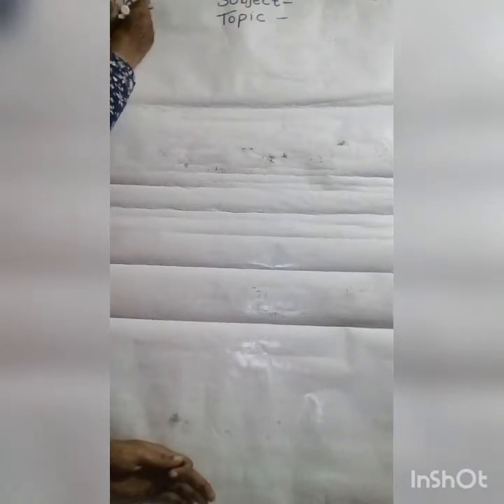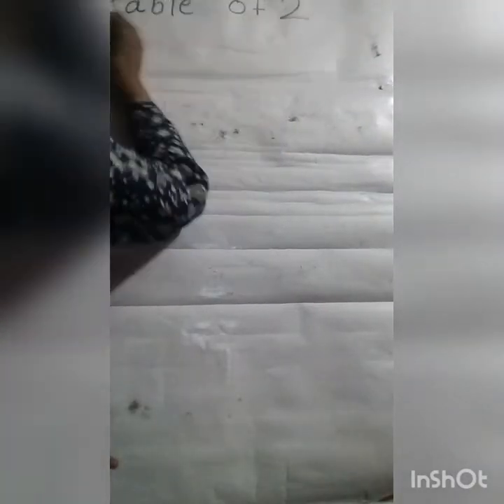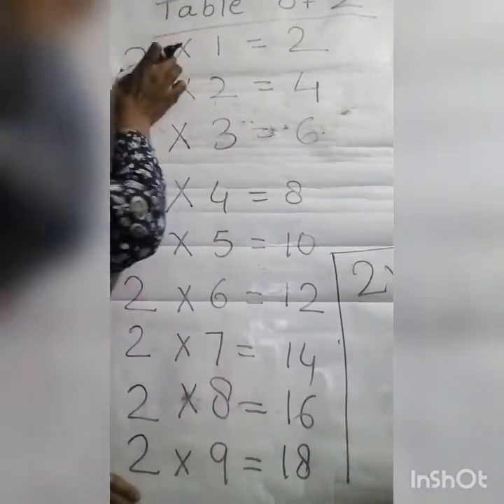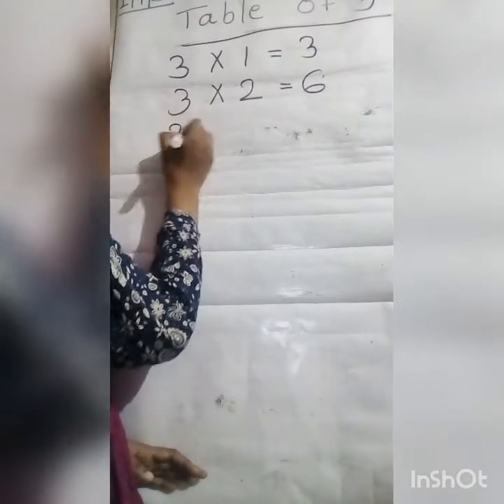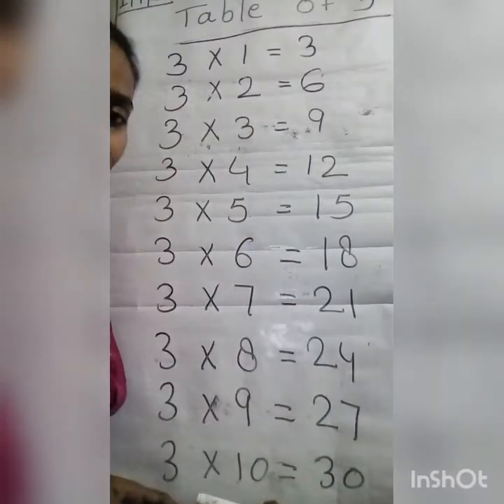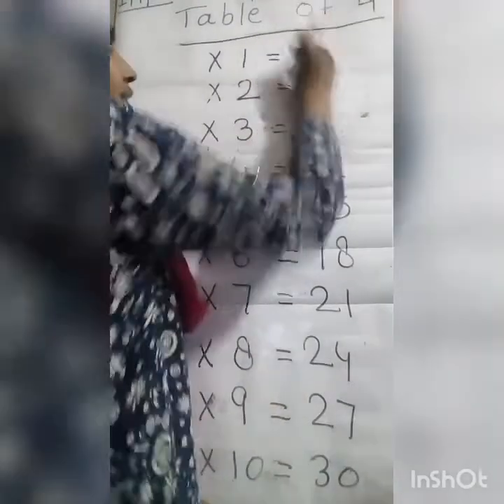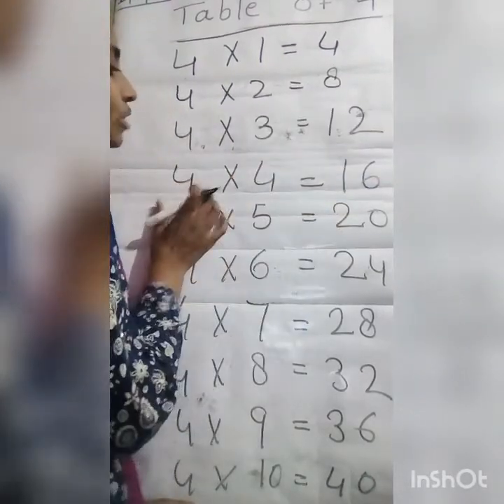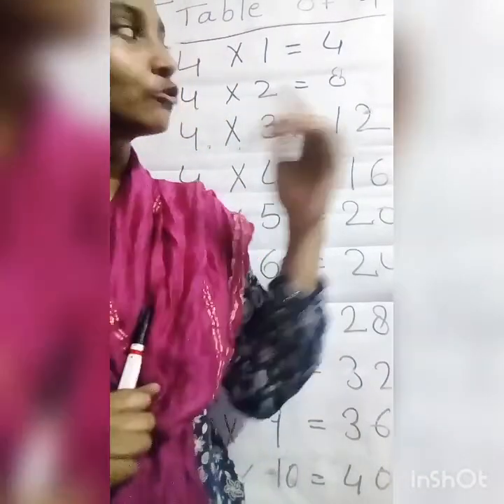Tables of 2,3, and 4